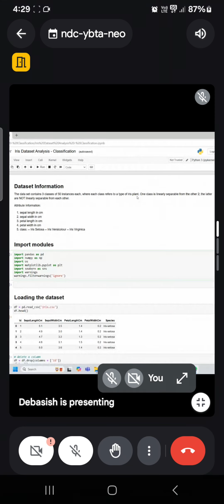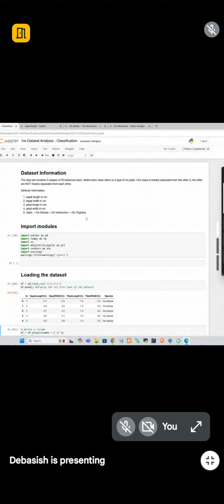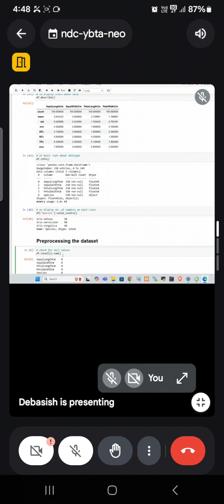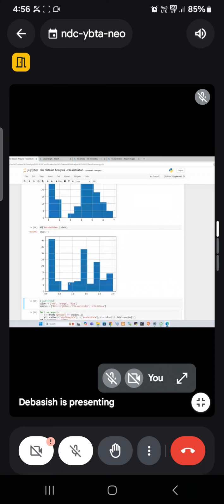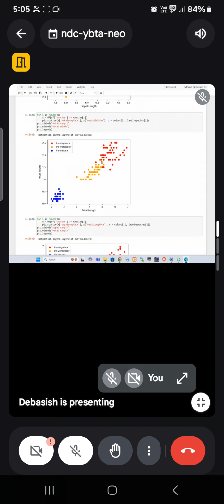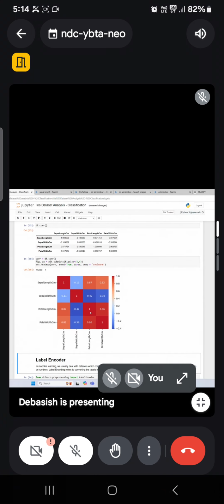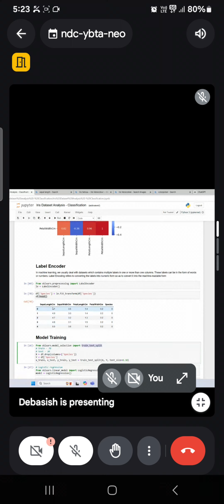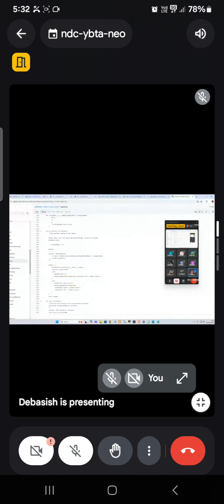29 nov class 23